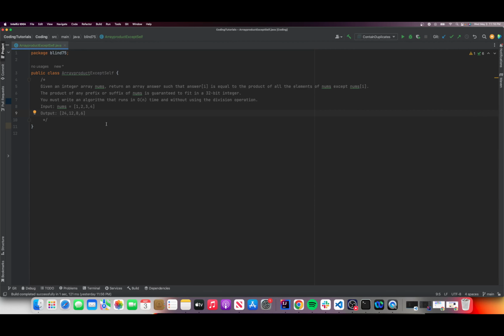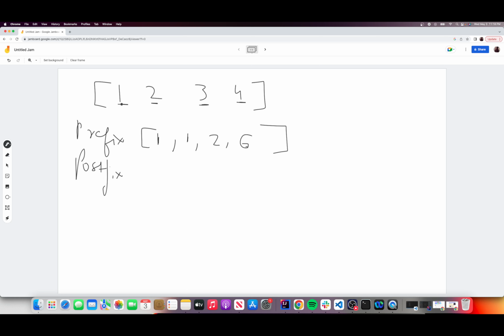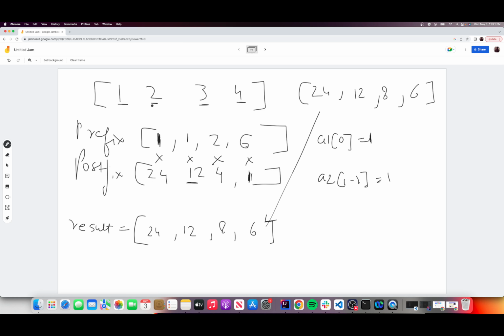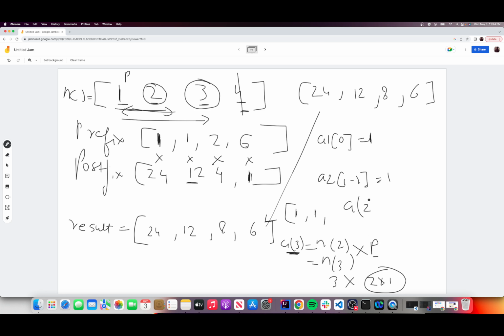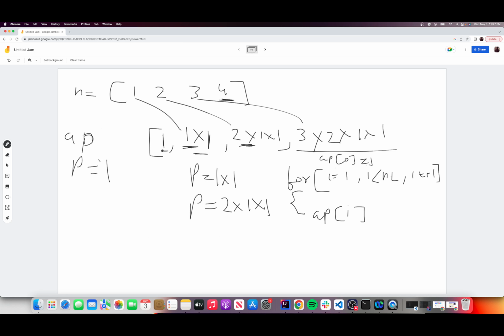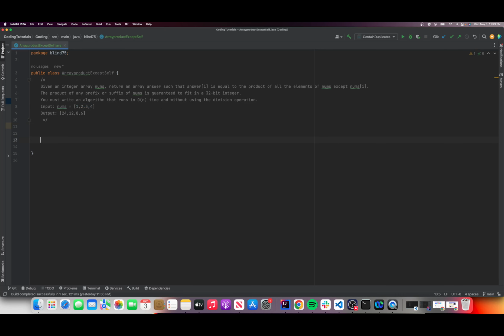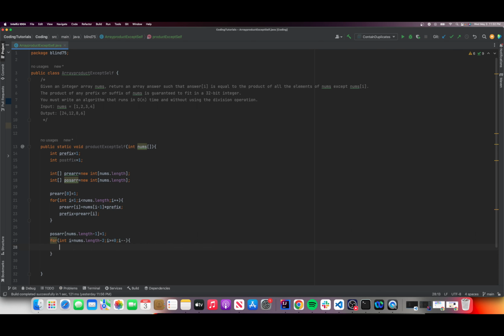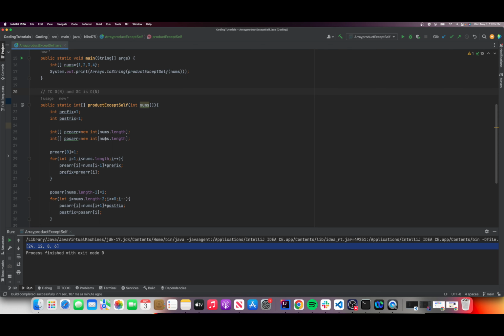ProductExceptItself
238. Product of Array Except Self is a famous question for Arrays